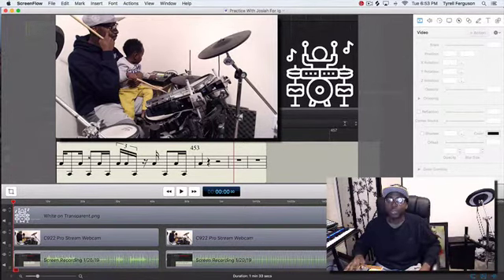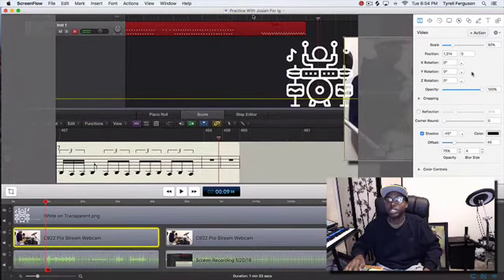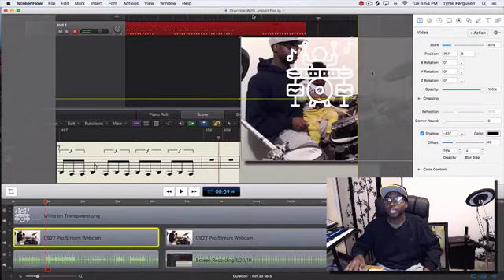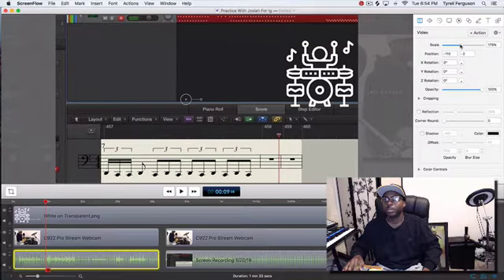Using Screenflow and Logic to Create Music Lessons and Tutorials - DrumrWanted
Follow @DrumrWanted on IG, FB, and Twitter

This video is a response to a few questions I received on Instagram after posting a video with my son.  A few people asked what scoring software I used to make the video.  I used a software called ScreenFlow, as I normally do to create my video tutorials, lessons etc.  It's a great tool.